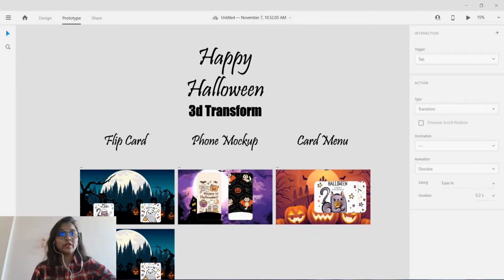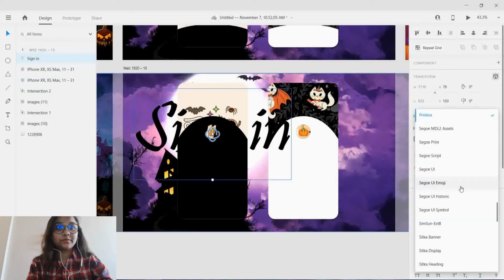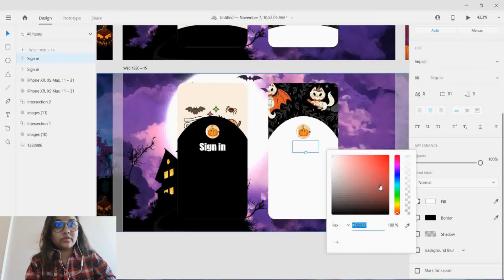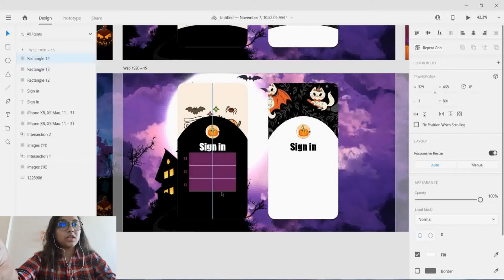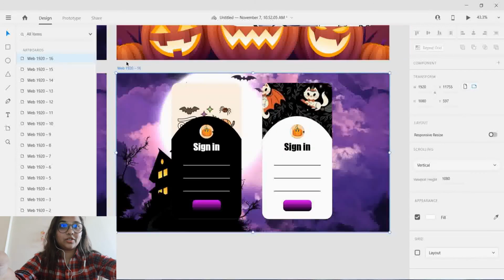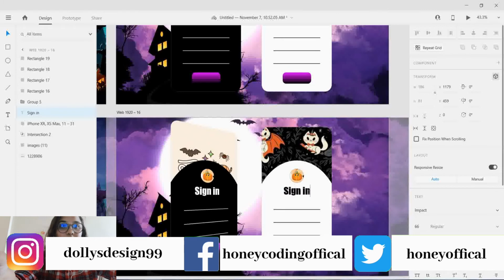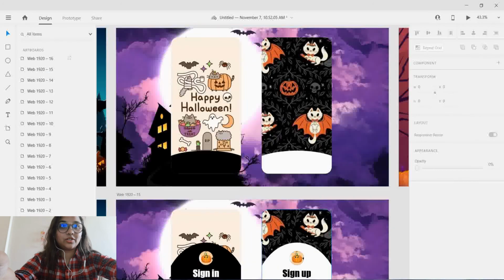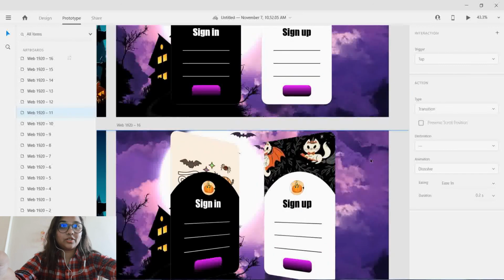Phone Mockup in ADOBE XD using 3D Transform | ADOBEXD October Update (Halloween Theme) | Part 2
Phone Mockup in ADOBE XD using 3D Transform | ADOBEXD October Update | Part 2

In this tutorial we will design Phone Mockup in ADOBE XD using 3D Transform | ADOBEXD October Update

Comment Creative, if you like this video.

Let me know in comment if you want to learn more about UI Patterns.